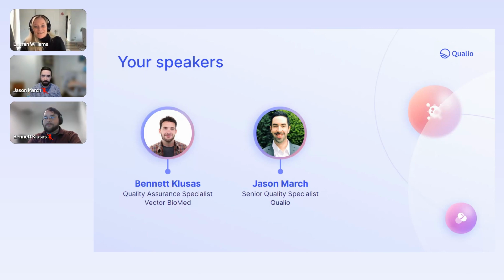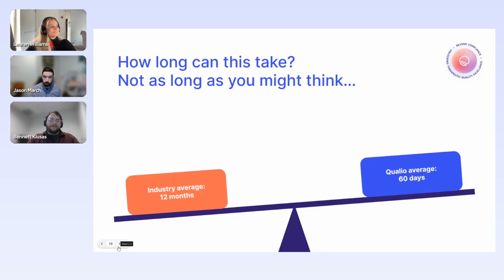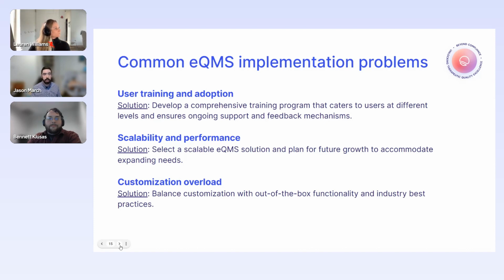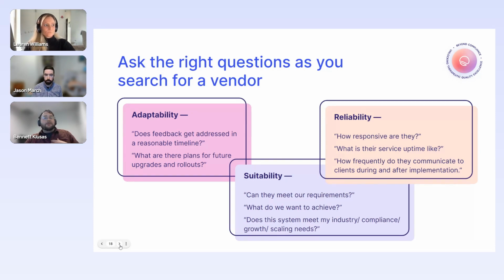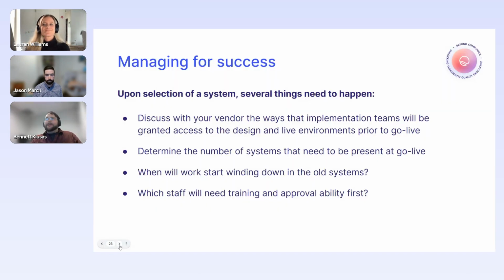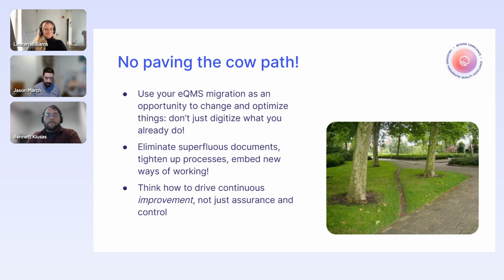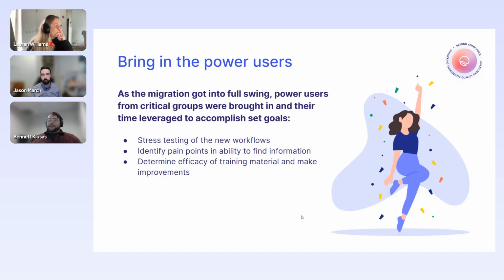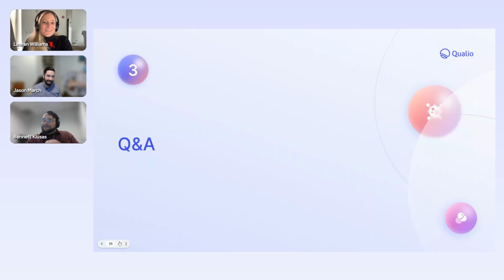How to build a paperless therapeutic quality management system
Paperless quality holds the key to stronger, proactive and more collaborative therapeutic quality.

Bennett Klusas, quality manager and Qualio customer, joined our very own Jason to share his experience of migrating from paper to eQMS - with some top tips, insights and recommendations along the way.